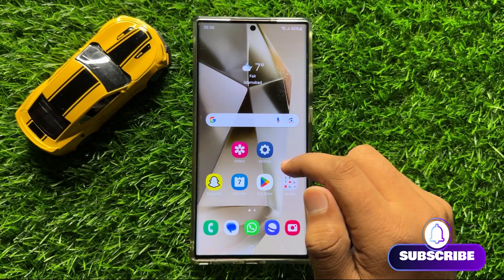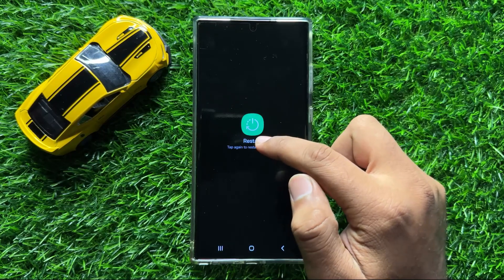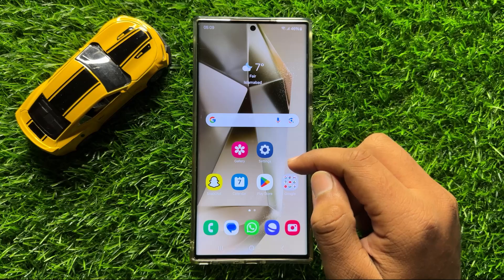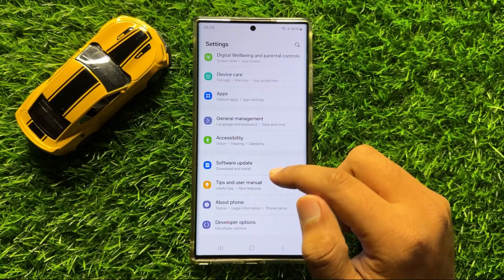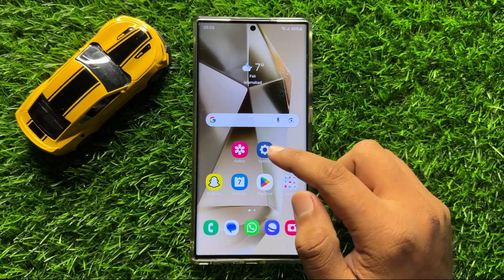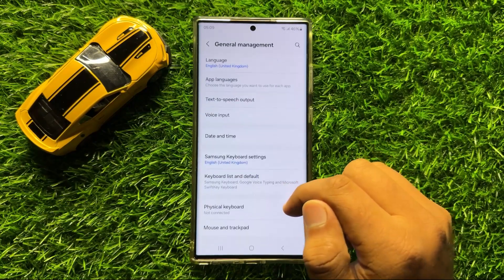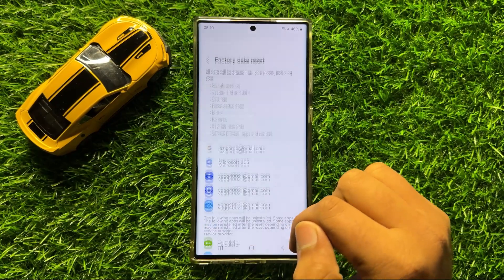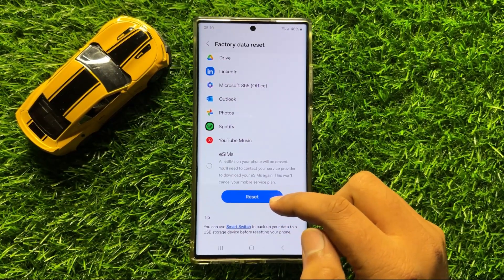Fix Screen Flickering Issue on Samsung Galaxy S24 Ultra